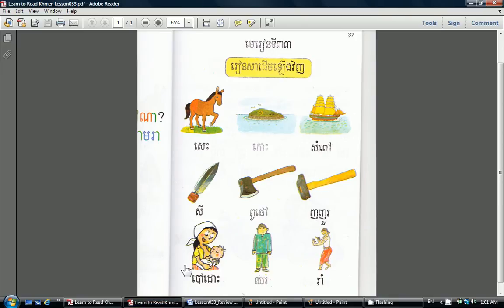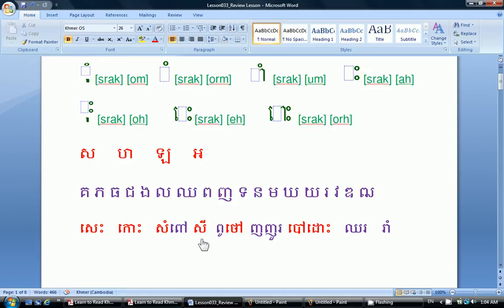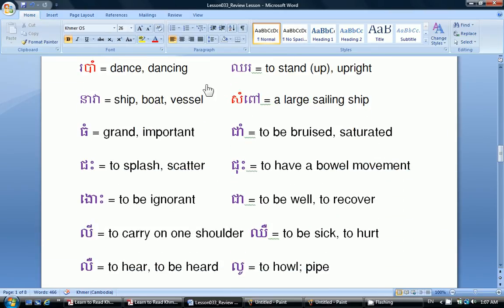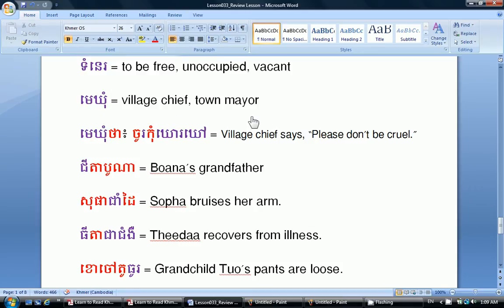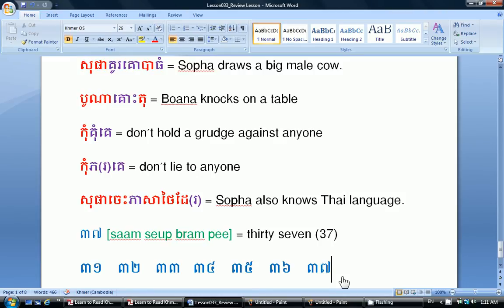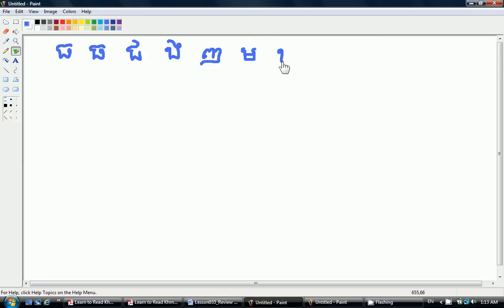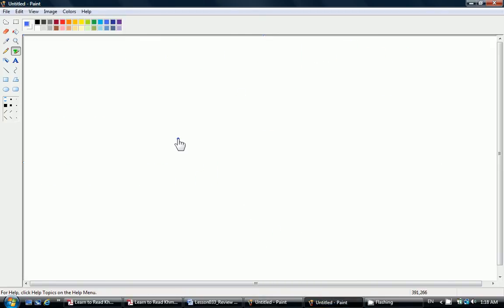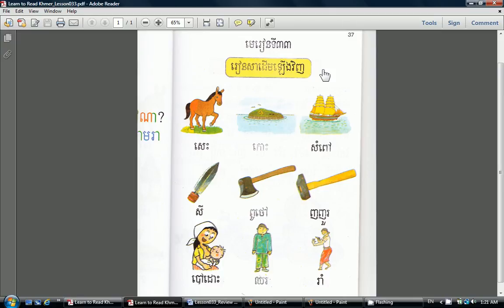Learn Khmer: Lesson 33 [Review from Lessons 18-30 (Part II) and Lesson 32 - Page 37]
This video shows Lesson 33 from the textbook called "Siev Pheuv Rien An" by  Dr. Setharin Penn, PhD.  This is a review from Lesson 18 to Lesson 30 part II and Lesson 32. It shows the last set of Khmer vowels: sra om [ុំ], srak orm [ំ], srak um[ាំ], srak ah [ះ ], srak oh [ុះ] srak eh [េះ] and srak orh [ោះ], the remaining first series consonants (ស​ ហ ឡ​ អ​) and the second series consonants​ (គ ភ ធ ជ ង ល ឈ ព ញ ទ ន ឃ យ រ វ​​ ឌ ឍ).  We're only reviewing the 2nd half of what we have learned in lessons 18-30 as we've reviewed the first half in the review lesson 31.  We review on how to read the following words by saying the consonant, the name of the vowel, the sound of the vowel that it changes to, and the word:  សេះ ​កោះ​ សី សំពៅ ពូថៅ ញញួរ​ បៅដោះ ឈរ រាំ.  We also review the vocabulary, how to say Lesson 33 and page 37 in Khmer, and how to write ធ ជ ង ញ ម ឃ យ វ ឌ ឍ​ សេះ ​កោះ​ សី សំពៅ ពូថៅ ញញួរ​ បៅដោះ ឈរ រាំ and Khmer numbers: ២១​ ២២ ២៣ ២៤ ២៥ ២៦ ២៧ ២៨ ២៩ ៣០ ៣១ ៣២ ៣៣ ៣៤ ៣៥ ៣៦ ៣៧.
For more info or feedback, please visit Cambodian School of San Francisco